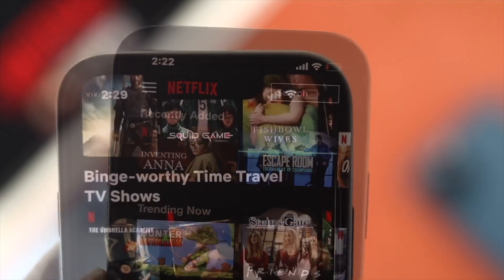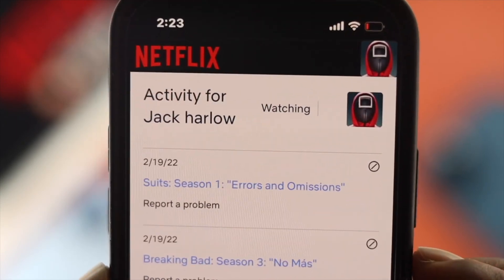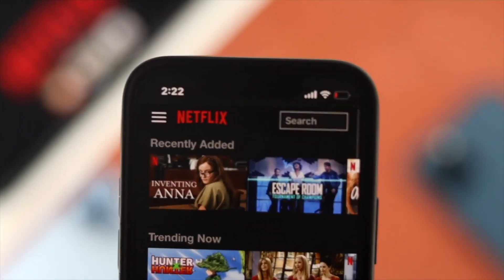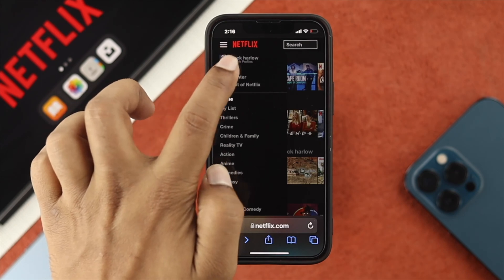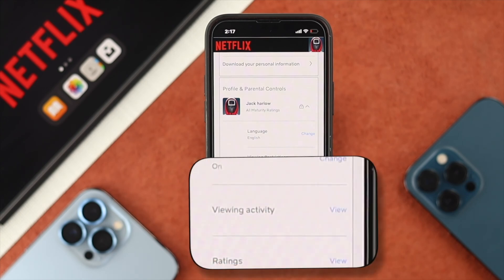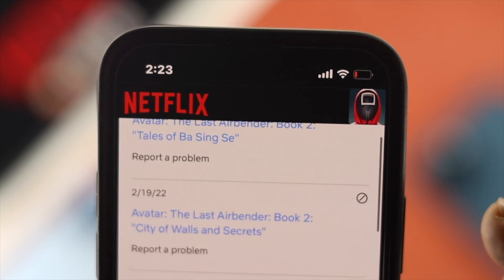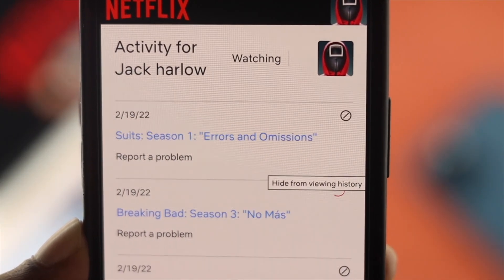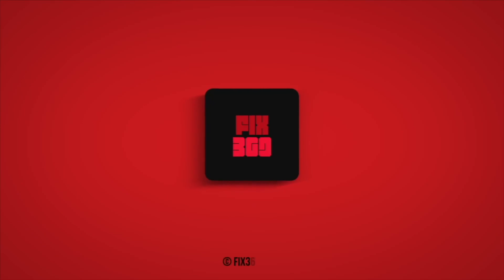How to See Netflix Viewing History! [Watch History]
Want see the Netflix viewing History or want remove some shows from recently watch list? Here we will show you how you can see the watch history on Netflix and also how to remove shows from Watch list.

0:00 What this video is about
0:23 Make sure
0:38 View and Delete Netflix Watch History